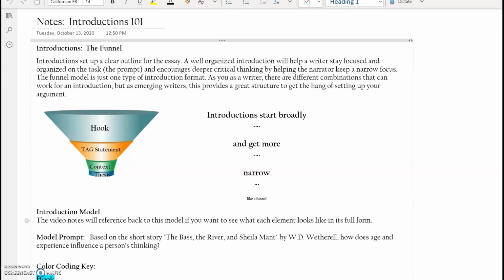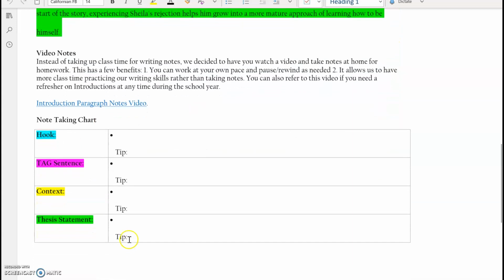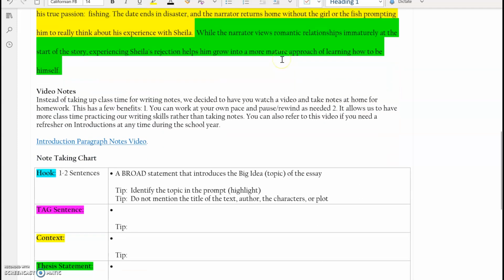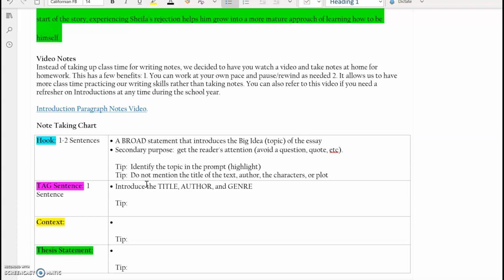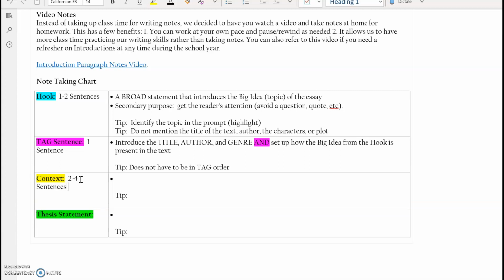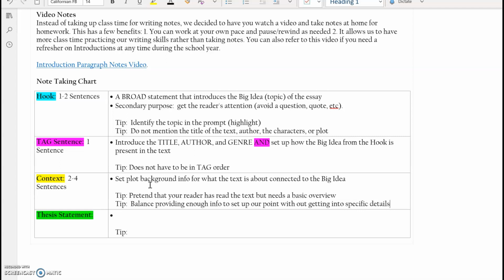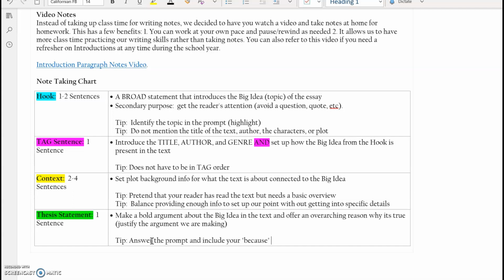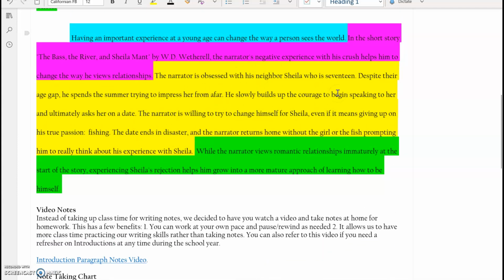Introductions 101 (2021)